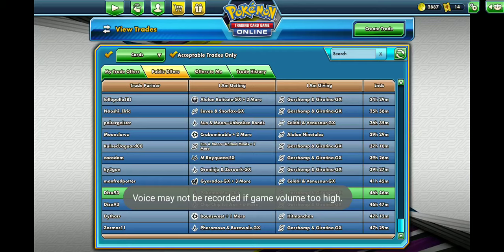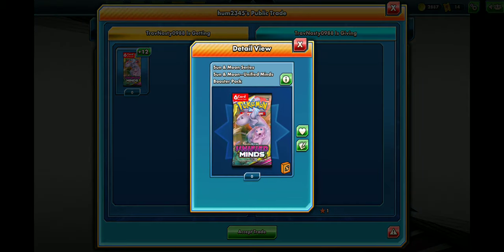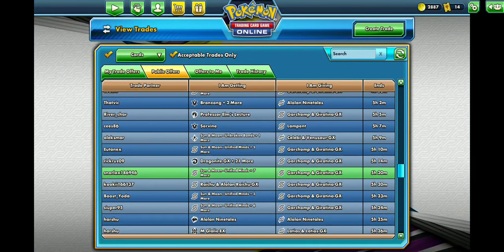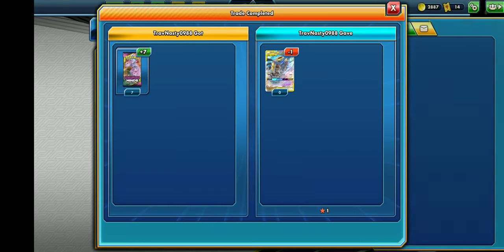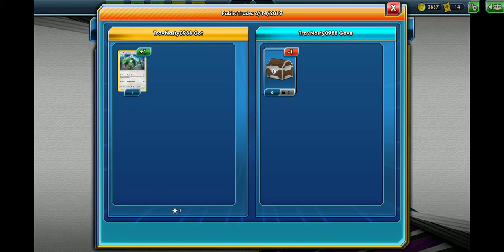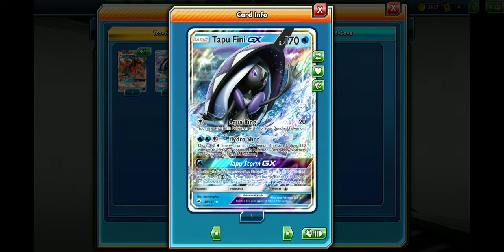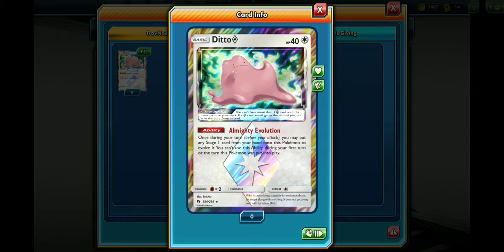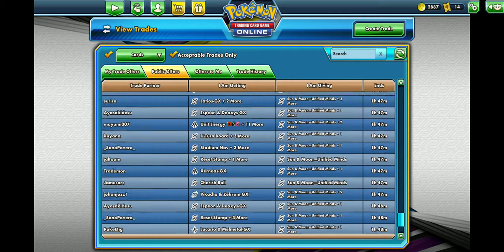Pokemon TCGO Trading Tips plus Unified Minds Packs!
Making some trades for the new Unified Minds booster packs.  Also talking about a couple of tips for making successful trades for hard to find items!